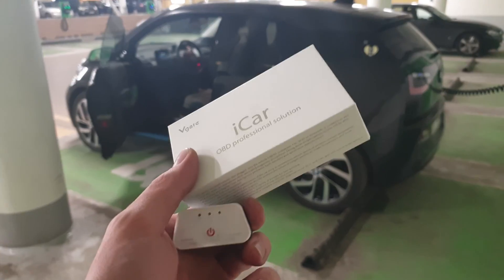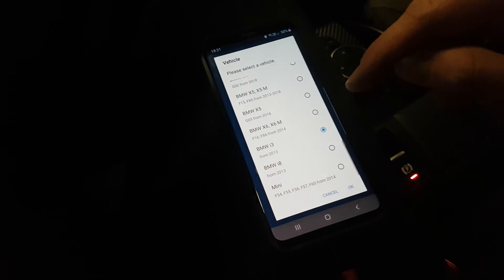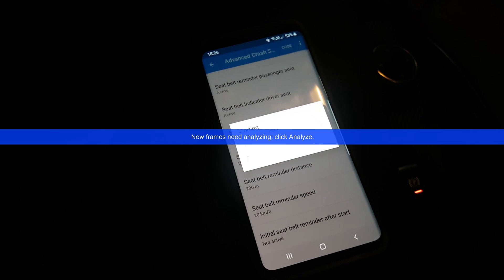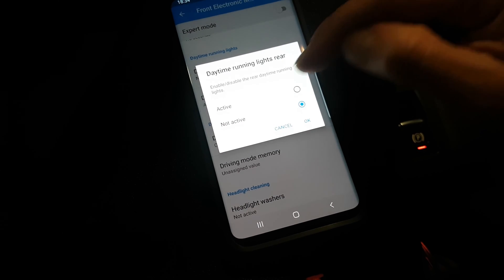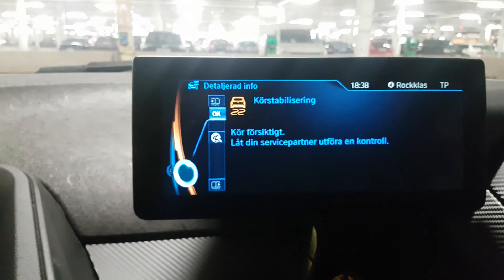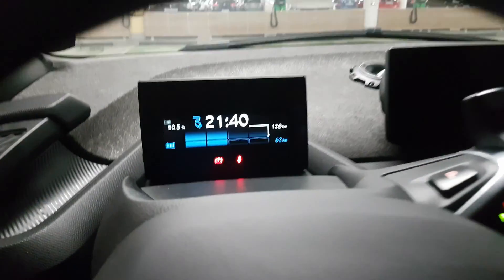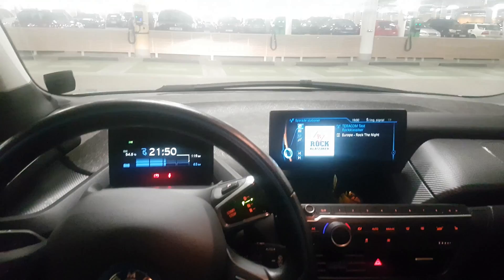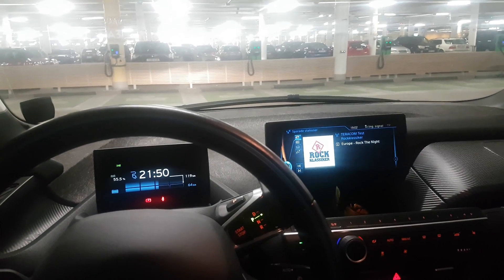BMW i3 Coding with Bimmercode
***PLEASE READ!***
Some people with iPhone did not get the V-Gate iCar2 to work with BimmerCode and that device, and some did. Just be aware.

Here is what I used and what I could code on my 2014 BMW i3.

* ECO Pro coding option at 5'42".
* Christmas Theme iDrive start up at 9'22".

Amazon has the same:

eBay has a bunch of them:

There are a bunch of listings on eBay, most seem to be either Bluetooth or WiFi. The cheaper ones seem to be only Bluetooth. And the one I bought and used with my samsung S9 is the WiFi only one. Can't say if Bluetooth one would or wouldn't work.

And as a reference to what I tried AND DID NOT WORK:
Only for guidance as of what NOT TO TRY.